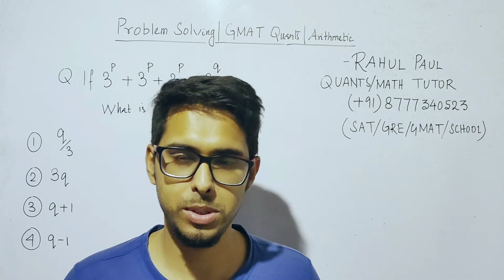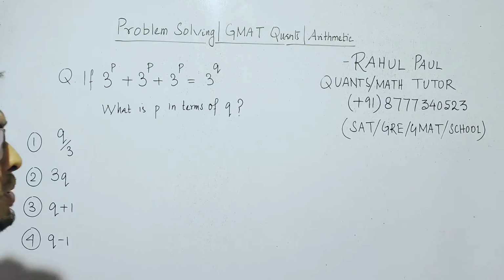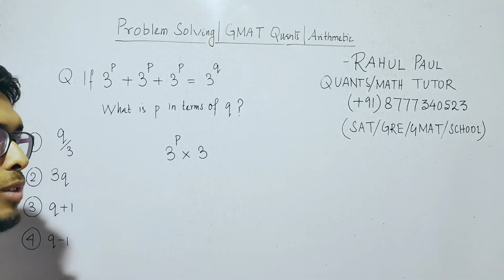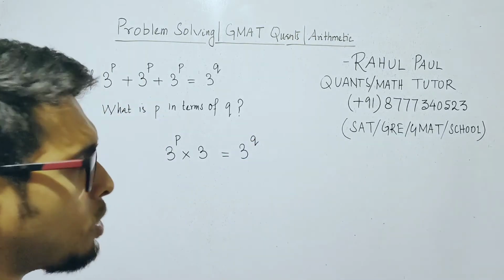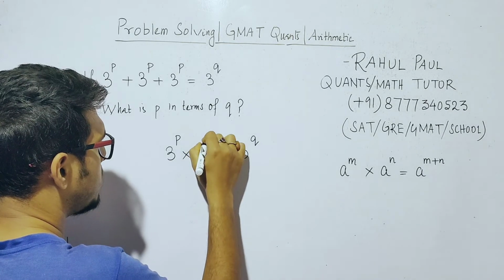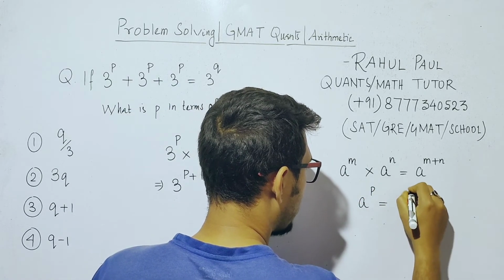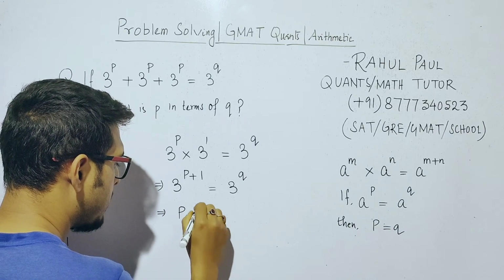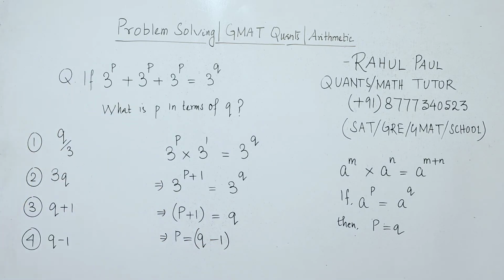Problem Solving Question in GMAT||Arithmetic||Exponents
Welcome to LEARN WITH RP SIR MTECH JU. My name is Rahul Paul and I am a Math and Quants Educator.

This video is about discussing an important Problem solving question for the GMAT aspirants. The question is from the chapter Exponents from the Arithmetic section.